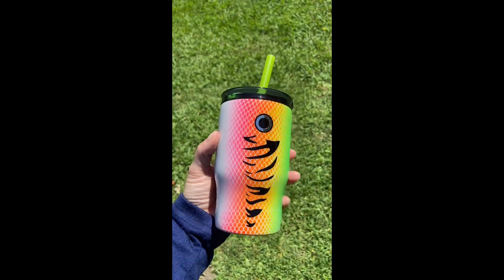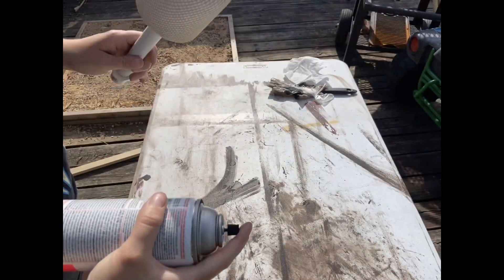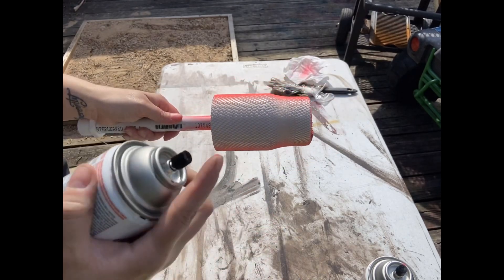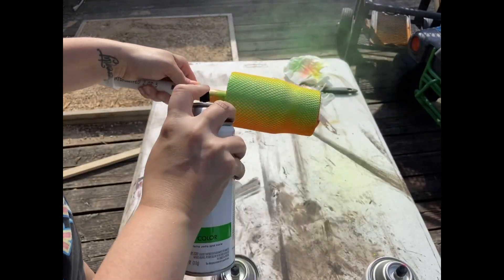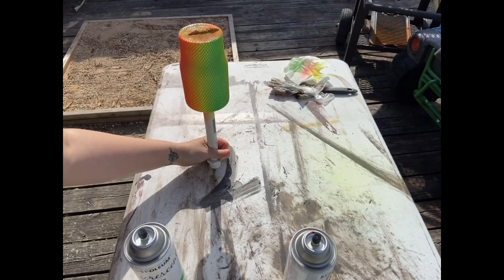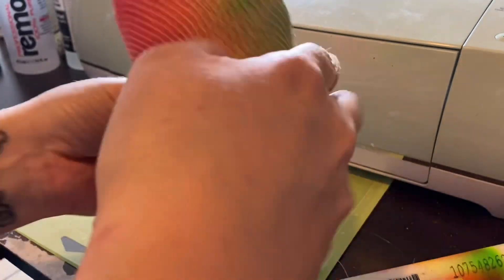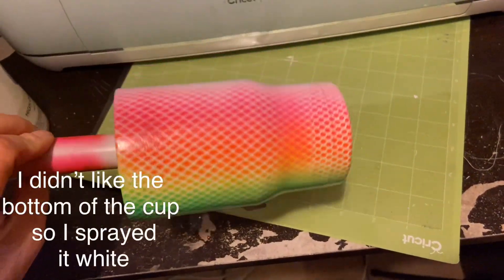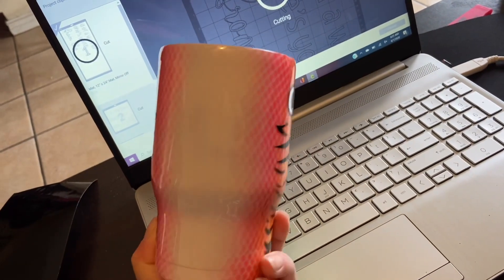DIY: fishing lure tumbler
Today I am showing you how to make a diy fishing lure tumbler